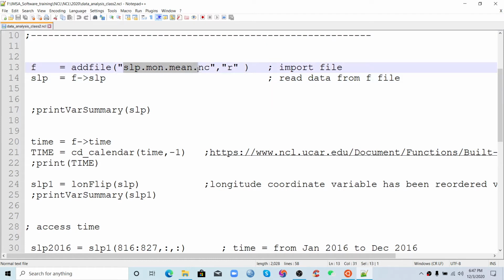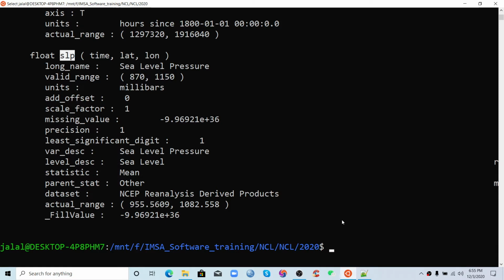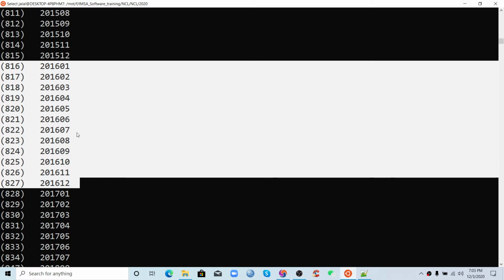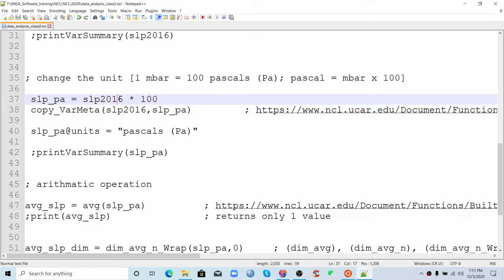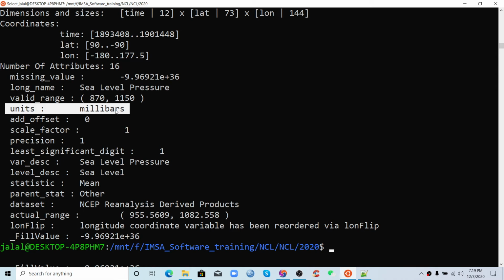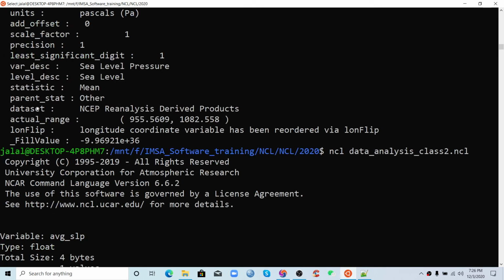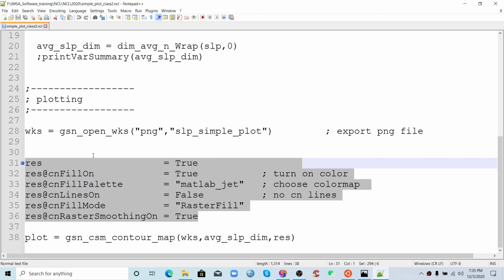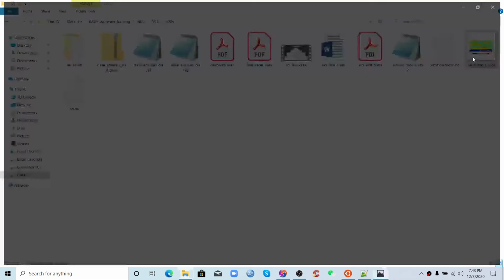Spatial data analysis with NCL: class 2 | Jalal | IMSA | Research Society